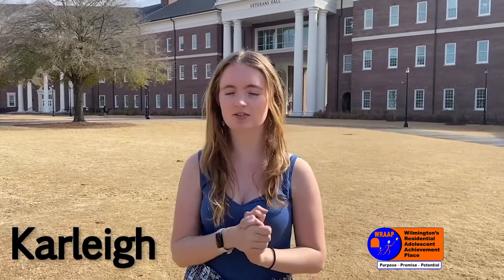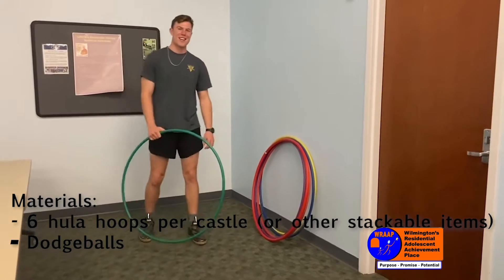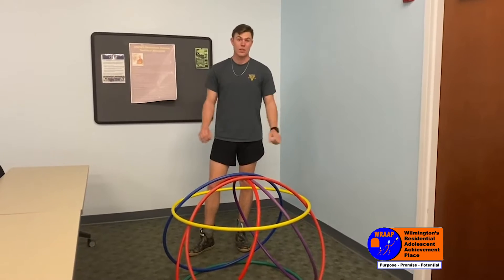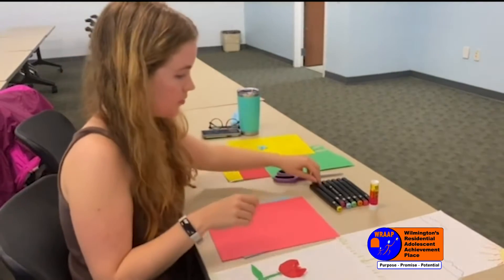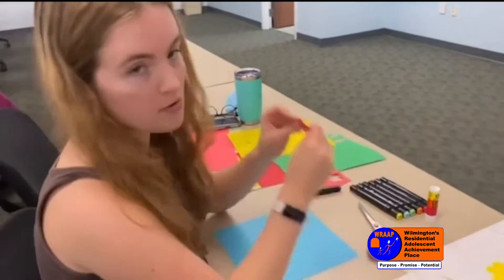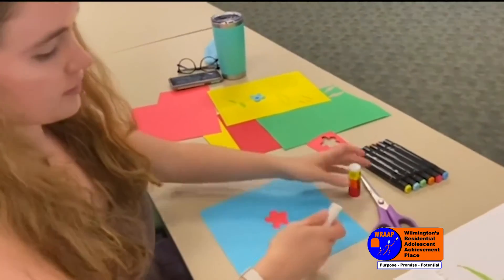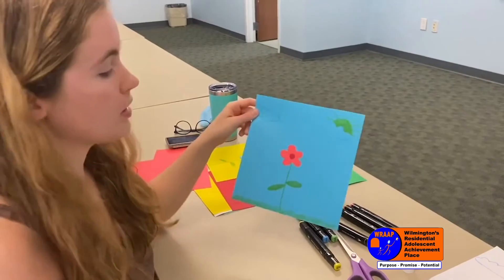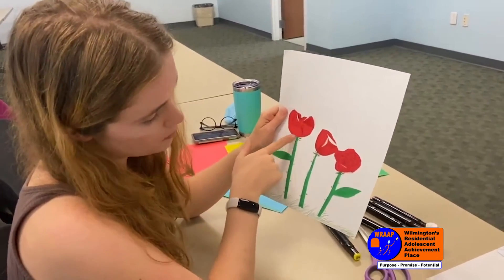Castle Dodgeball & Flower Pot Art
Activity 1.
Title:Castle dodge Ball
Which wellness domain or domains does this activity address: physical, social, intellectual,
occupational/career, spiritual, cultural, environmental, or emotional? Physical and social
Time Needed for Activity: 15 minutes
Objectives/Outcomes: working together, teamwork, knock other teams castle down
Materials/Equipment: Hula hoops, dodge balls
Method/Instructions:Make a fort out of hula hoops stacked. Diveded into to teams. The goal is to knock down the other sides fort by hitting it with a ball
Rules (if applicable):No hitting in the face or stepping on the other side, be a team sport

Activity 2.
Title:Flower power art
occupational/career, spiritual, cultural, environmental, or emotional? Creativity, emotional and social intelligence
Objectives/Outcomes: Create flowers and create beautiful backdrops for them inspired by Springs arrival
Materials/Equipment: Sissors, markers,crayons,colored penicls, glue, glitter, colored paper (Most materials are optional example- could use markers or crayons.
Method/Instructions:Cut out flowers singles or multiples and apply to another paper. Depending on age, kids can get more detailed on backgrounds and how many flowers they want in their art
Rules (if applicable):clean up after yourself, have fun and be creative!